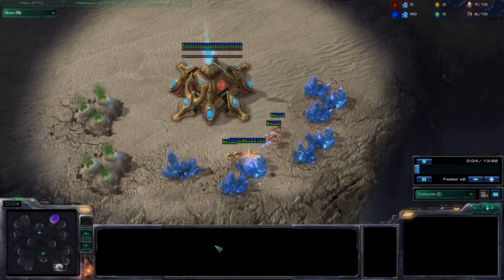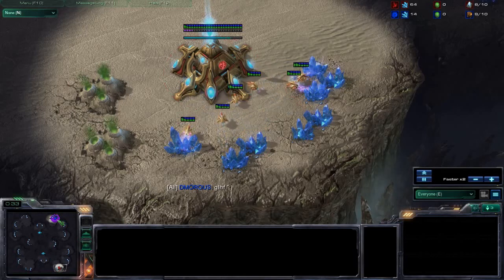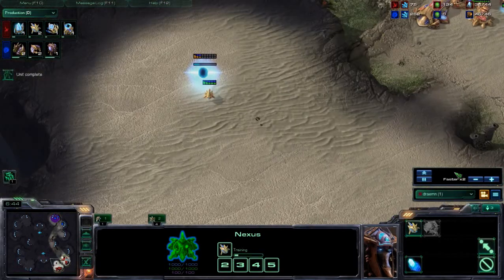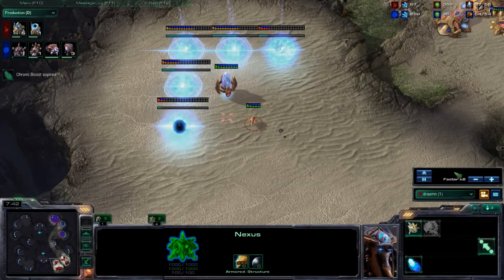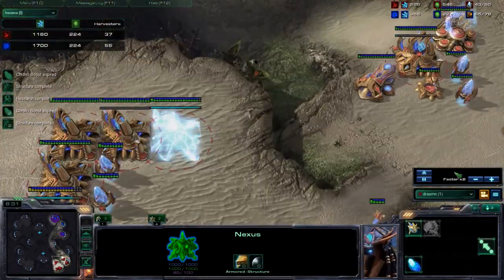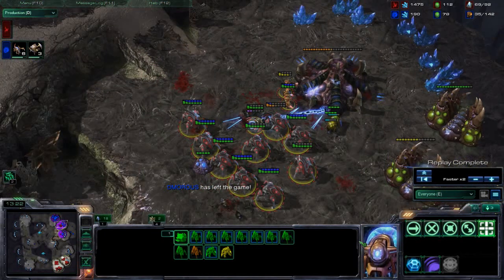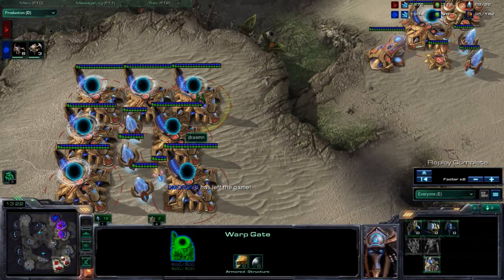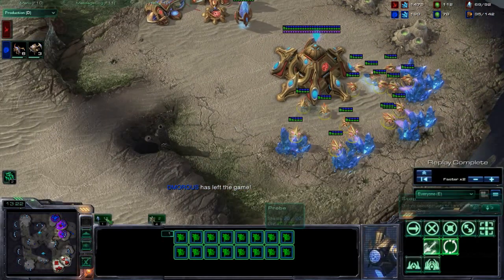Win vs zerg - casting myself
Just another game of mine and I beat a zerg player this time!  I've been having lots of trouble with my PvZ, so it's really nice to win vs zerg when they aren't extremely horrible.